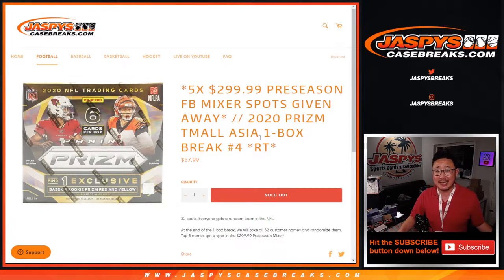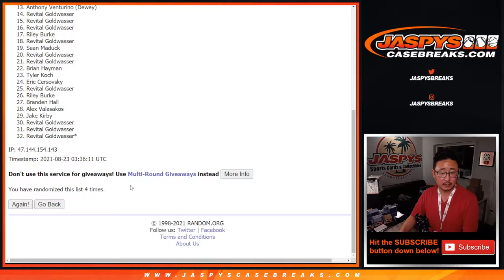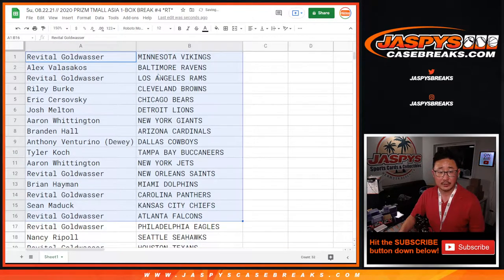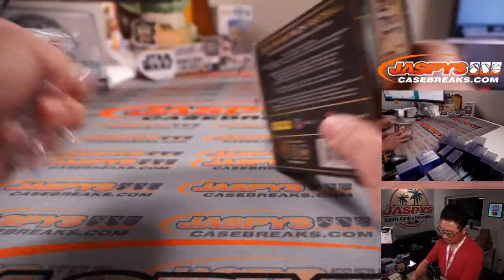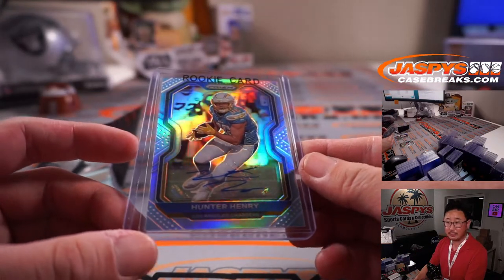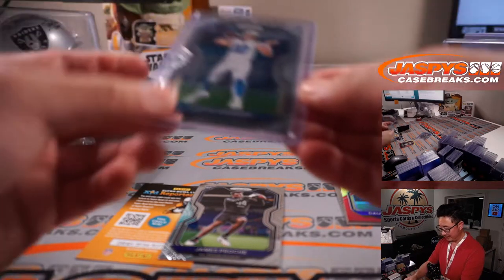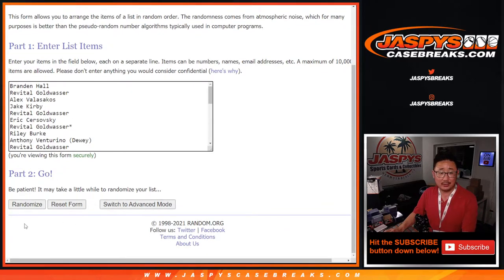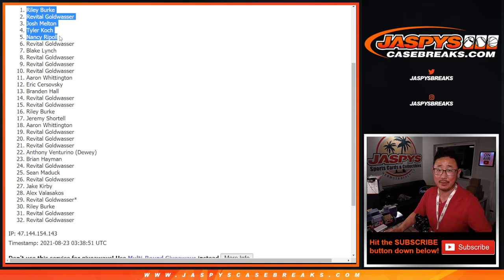Su, 08.22.21 // 2020 PRIZM TMALL ASIA 1-BOX BREAK #4 *RT*